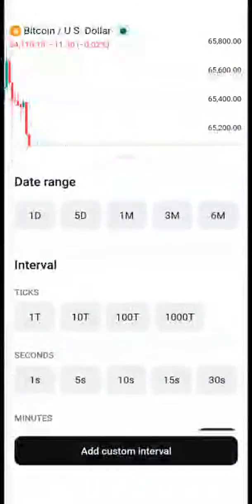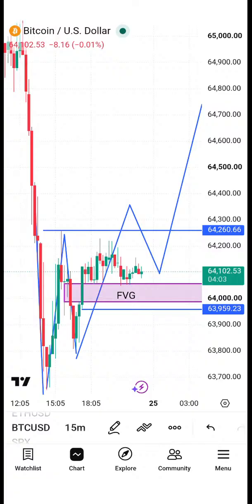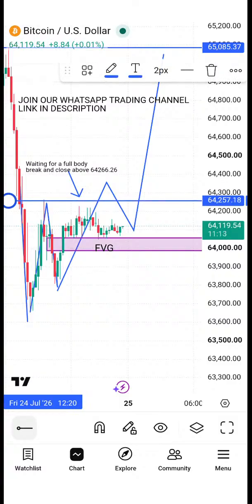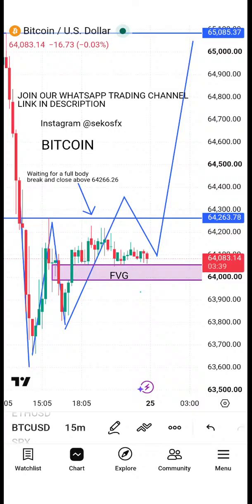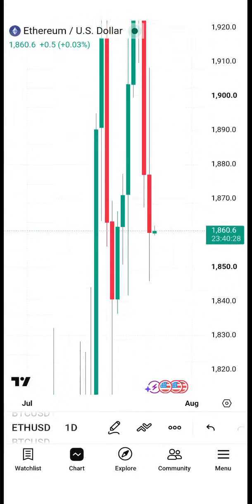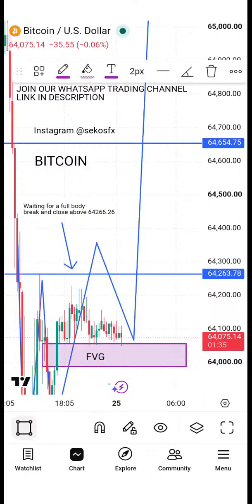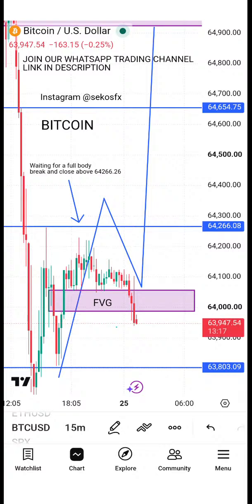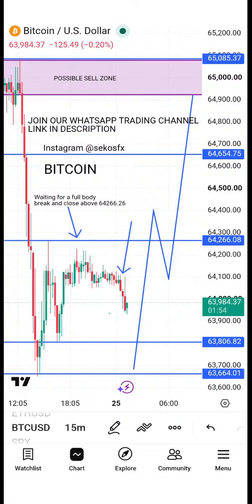Live Bitcoin Trading: Entries, Exits & Market Talk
📘 GET THE FULL MPM STRATEGY PDF
Includes 19 annotated chart screenshots and all session times.

📊 TRADE SYNTHETIC INDICES
Open your free Deriv account and start trading today: